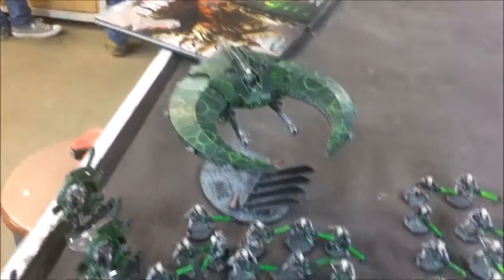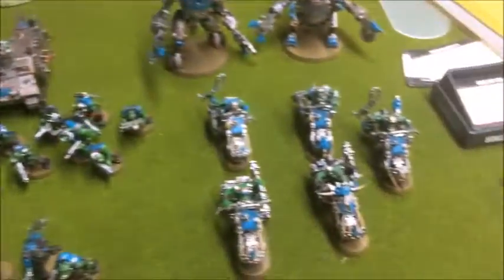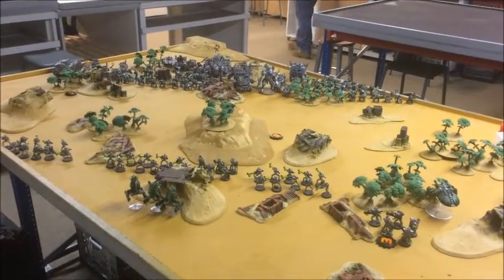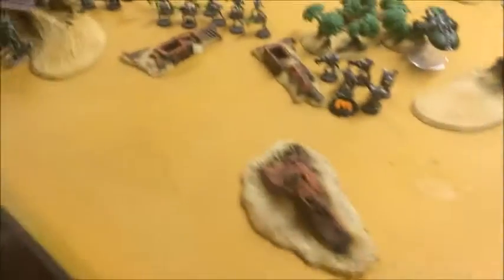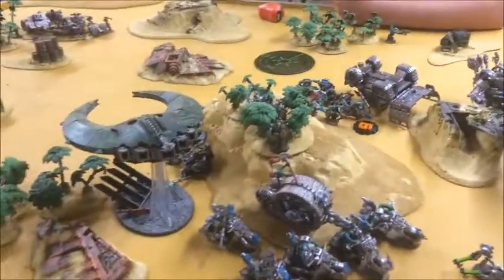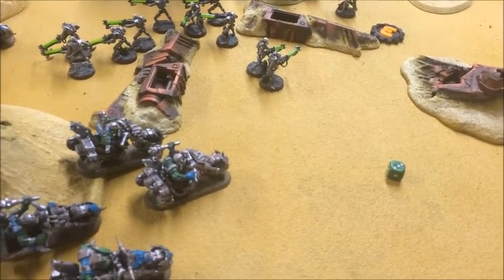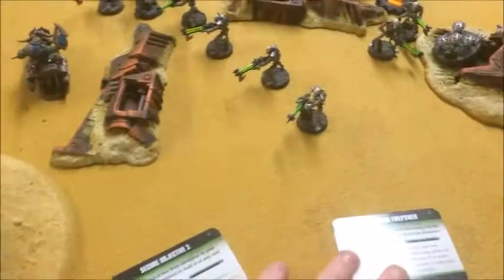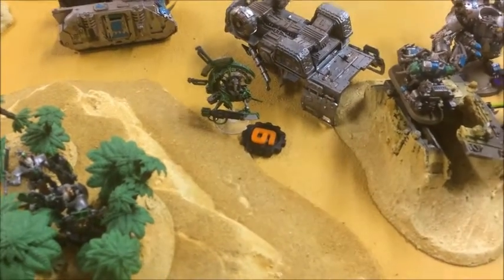Necrons Vs Orks, Warhammer 40k battle report (batrep)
Another 1750pt maelstrom of war warhammer 40000 battle report. In this batrep my necron decurion list takes on Sam's Deathskull Orks in a deadlock mission on the dessert board at 4tk gaming.